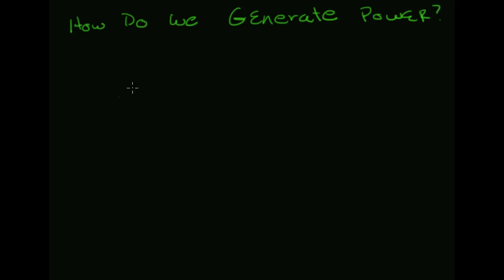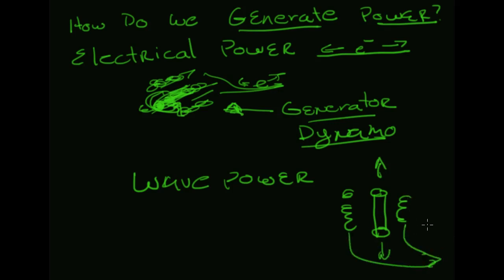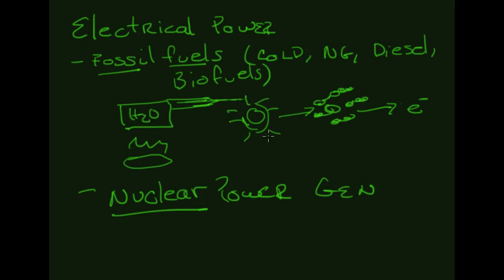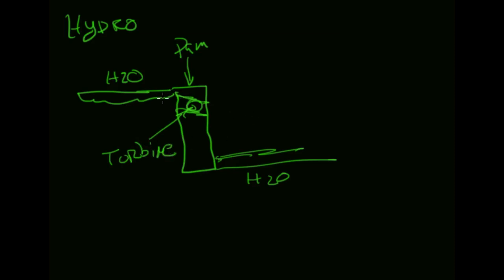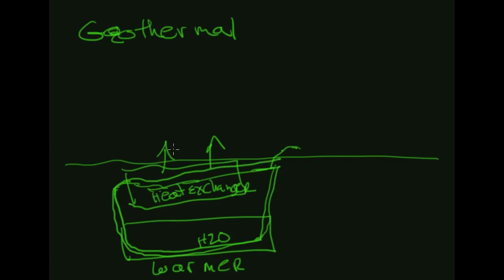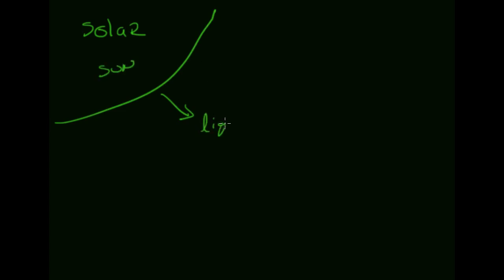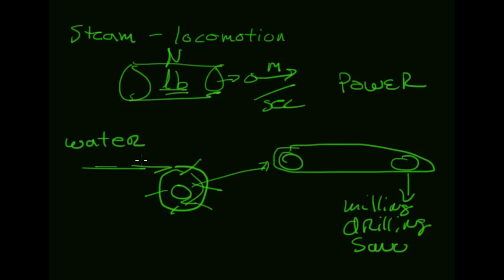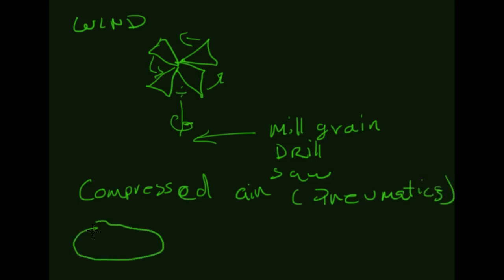How Do We Generate Power?